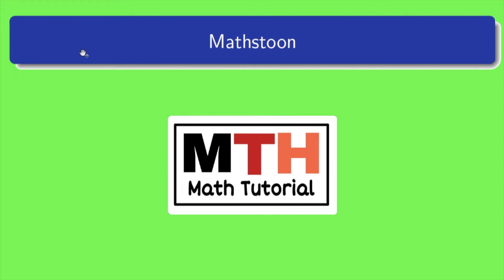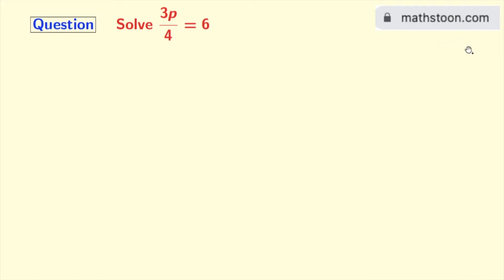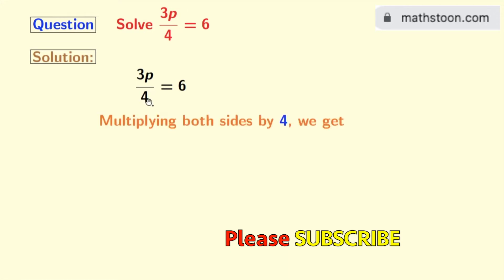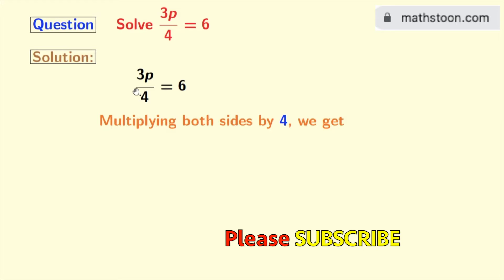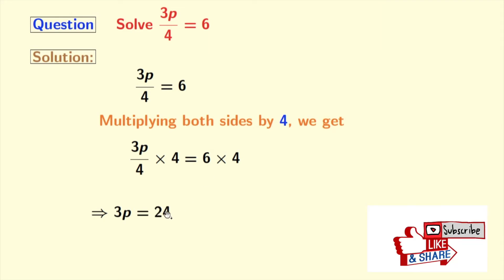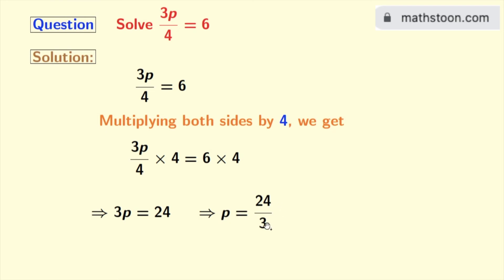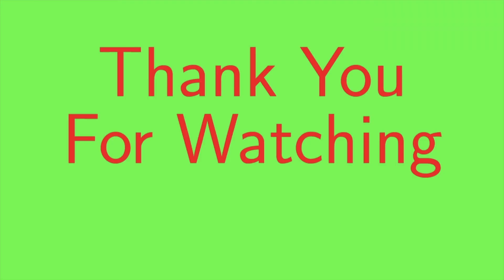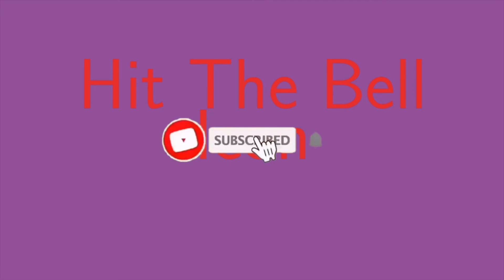3p/4=6 Class 7 || 3p/4=6 Solve the Equation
Topic: 3p/4=6 Class 7 Ex 4.2

In this video, we will solve the simple equation 3p/4=6 in a very easy way.

We post videos daily on youtube